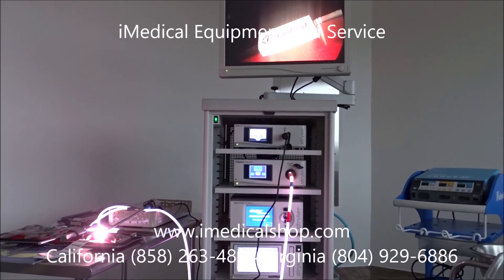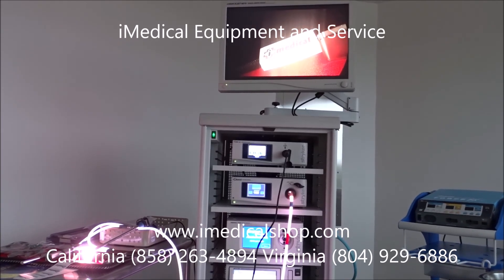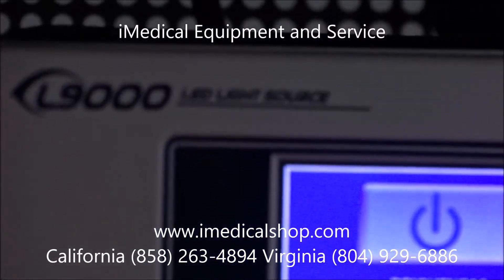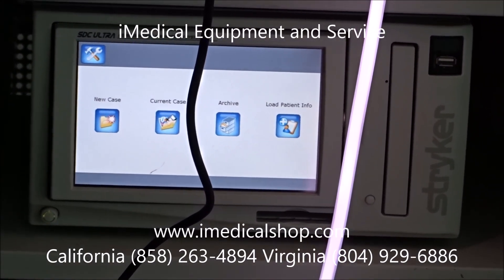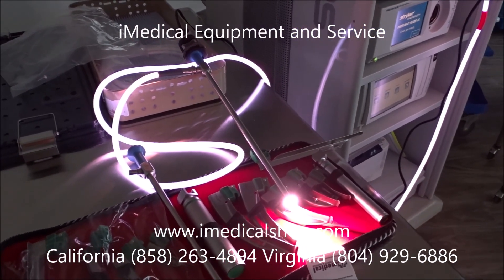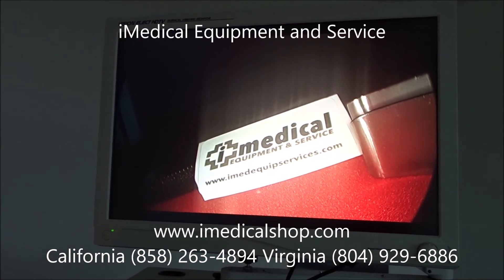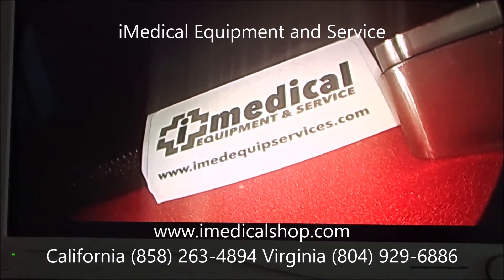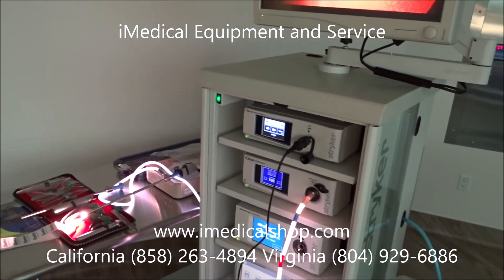Laparoscopic Tower System Overview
Get a walk through of a Stryker laparoscopic tower and what parts and pieces are included when you buy a system from iMedical Equipment and Service used - refurbished. Find a camera box, insufflator, light source, data recorder - management system, tower, flat screen and parts used for performing laparoscopy procedures. Looking to purchase - buy a used laparoscopic tower?